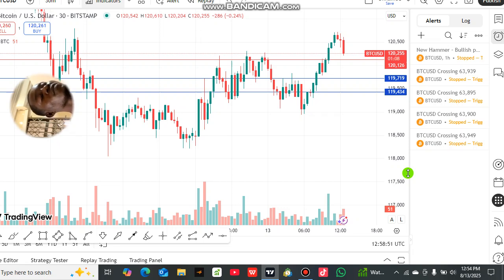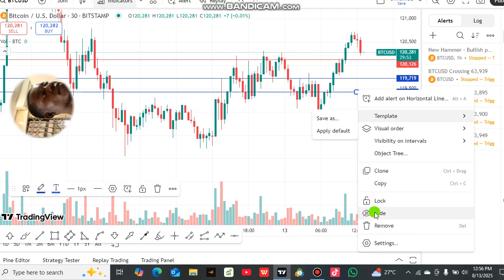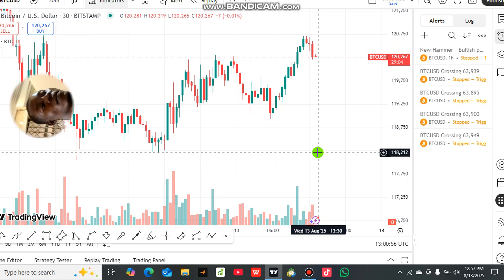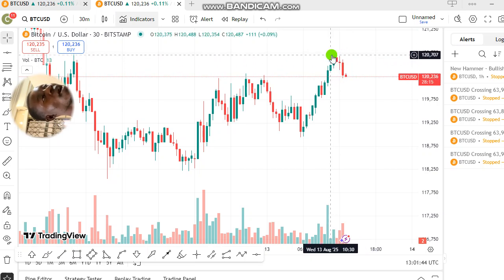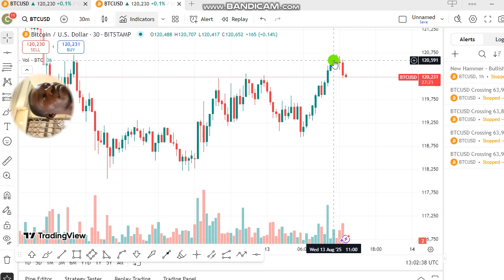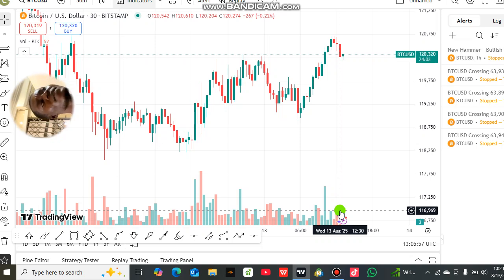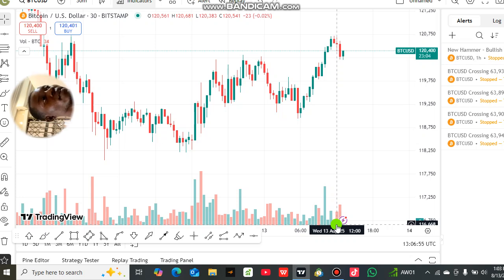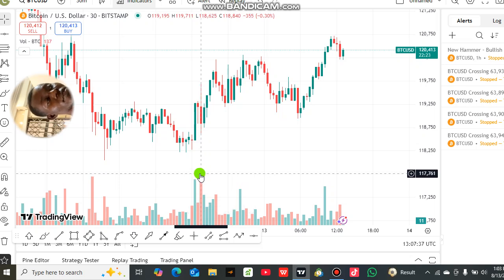VOLUME ANALYSIS IN TRADING FOREX / CRYPTO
The volume indicator represent the amount of people (buyers / sellers) participating to support a move on the forex market